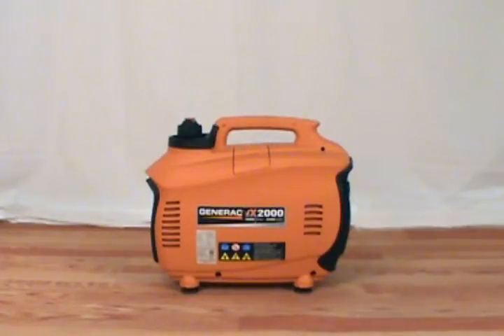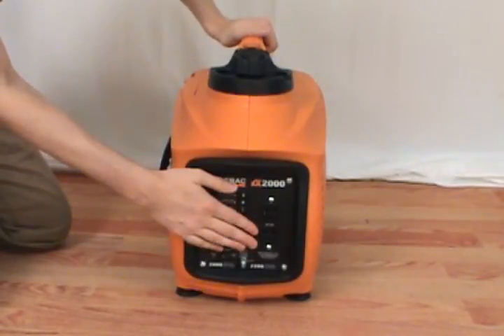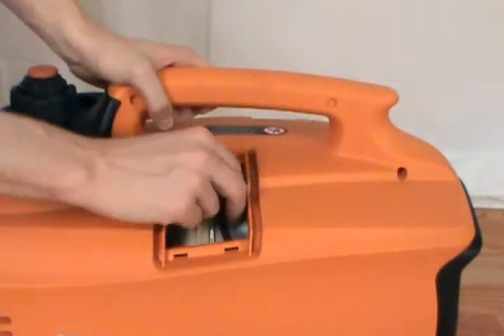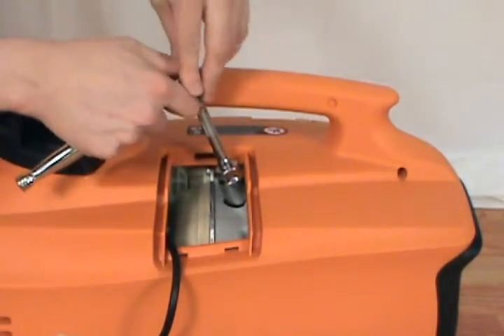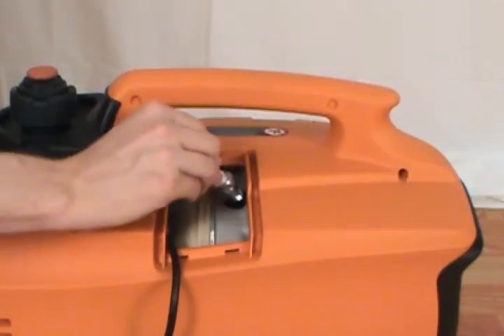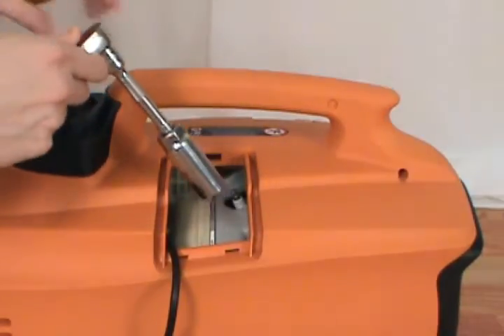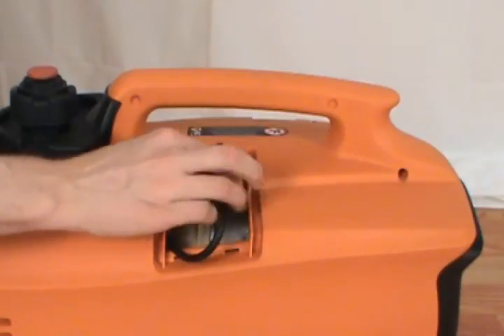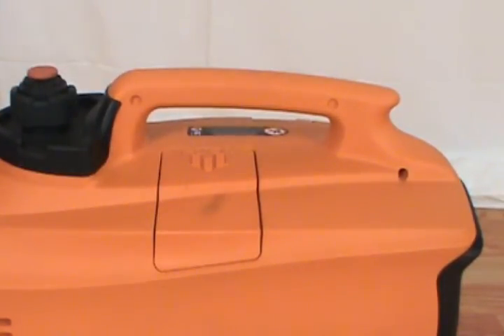Changing the Spark Plug - Generac iX2000 Generator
This video shows you how to change the spark plug (0H8096) on a Generac iX2000 generator.

Recommended Tools: Spark plug wrench or socket wrench.

Spark plugs are needed to ignite the air/fuel mixture in the combustion chamber of your engine. A bad spark plug can cause engine misfire. Other symptoms of a dirty or worn spark plug include poor engine idling, trouble starting, and extra fuel consumption.

Changing your spark plug will increase the efficiency and extend the life of your engine.